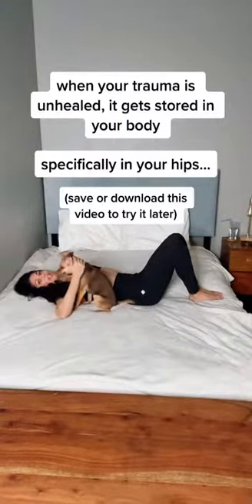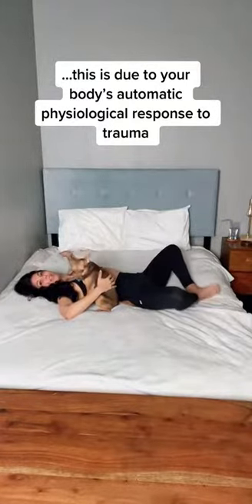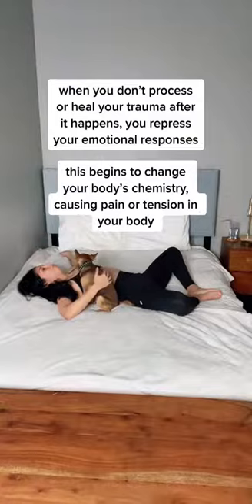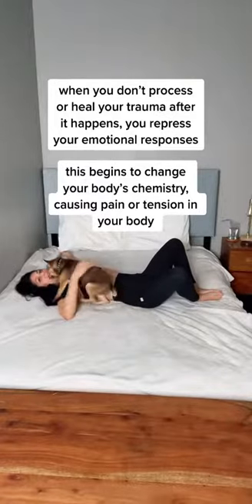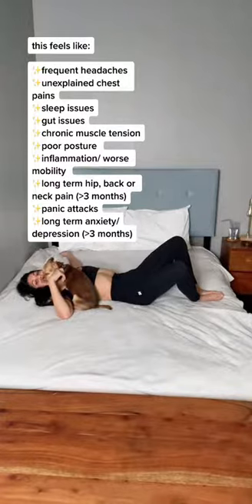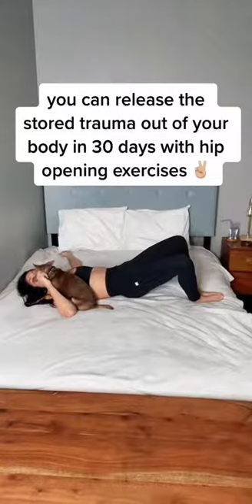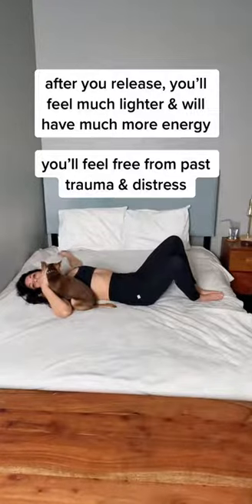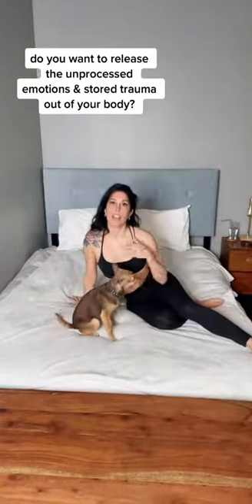Release Stored Trauma & Heal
Most of us see our body as a physical entity — something that allows us to get through the physical elements and hurdles over the course of a day. And while, obviously, the physicality of our body is important, we need to view the emotions we feel and the psyche we exist in is equally as important as well. Because one doesn’t exist without the other. And because, in all the biological and mental processes occurring that keep us alive, the mind and body are deeply and intimately connected.

It’s previously been studied and noted that emotional trauma and psychological stress can actually be stored in someone’s somatic memory. And that somatic memory eventually begins to affect the body’s biological stress response.

This means that after emotional trauma takes place, the physical changes that happen in the body afterward like the release of Cortisol and the increase in inflammation and the hormone imbalance will leave a lasting impact on the body’s regulatory mechanisms, processing responses, and even on its pain centers.

To put it simply, the emotional trauma is physically storing itself in the body.

For good.

(OR… until you release that trauma.)